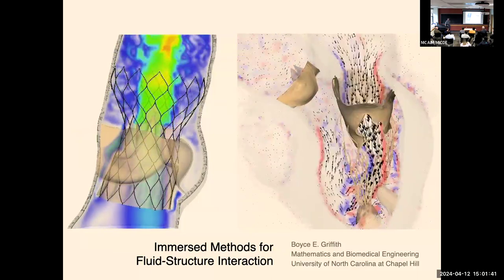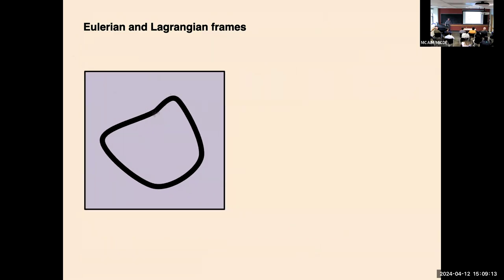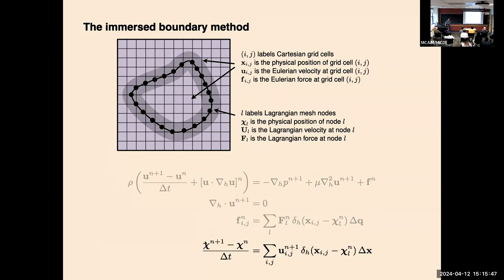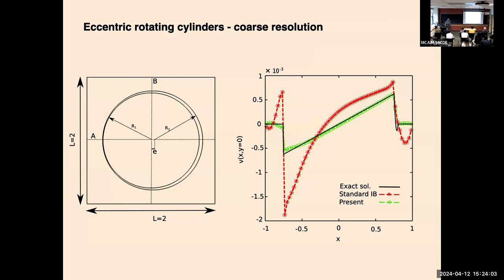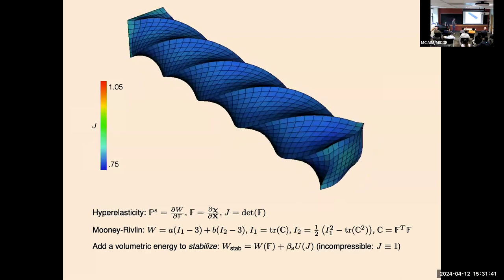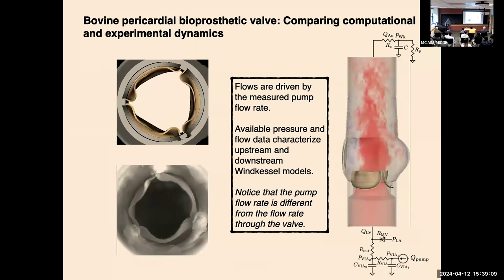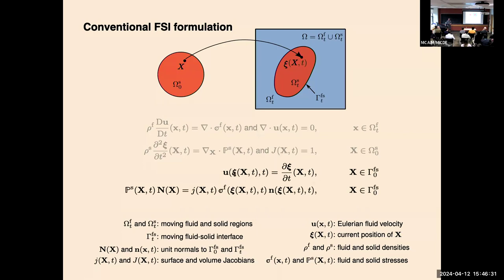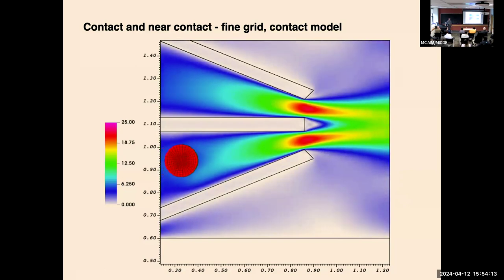AIM/MICDE Seminar - Boyce Griffith: Immersed methods for fluid-structure interaction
Boyce Griffith, Professor at the University of North Carolina

Abstract: The immersed boundary (IB) method is a framework for modeling systems in which an elastic structure interacts with a viscous incompressible fluid. The fundamental feature of the IB approach to such fluid-structure interaction (FSI) problems is its combination of an Eulerian formulation of the momentum equation and incompressibility constraint with a Lagrangian description of the structural deformations and resultant forces. In conventional IB methods, Eulerian and Lagrangian variables are linked through integral equations with Dirac delta function kernels, and these singular kernels are replaced by regularized delta functions when the equations are discretized for computer simulation. This talk will focus on three related extensions of the IB method. I first detail an IB approach to structural models that use the framework of large-deformation nonlinear elasticity. I will focus on efficient numerical methods that enable finite element structural models in large-scale simulations, with examples focusing on models of the heart and its valves. Next, I will describe an extension of the IB framework to simulate soft material failure using peridynamics, which is a nonlocal structural mechanics formulation. Numerical examples demonstrate constitutive correspondence with classical mechanics for non-failure cases along with essentially grid-independent predictions of fluid-driven soft material failure. Finally, I will introduce a reformulation of the IB large-deformation elasticity framework that enables accurate and efficient fluid-structure coupling through a version of the immersed interface method, which is a sharp-interface IB-type method. Computational examples demonstrate the ability of this methodology to simulate a broad range of fluid-structure mass density ratios without suffering from artificial added mass instabilities, and to facilitate subgrid contact models. I will also present biomedical applications of the methodology, including models of clot capture by inferior vena cava filters.